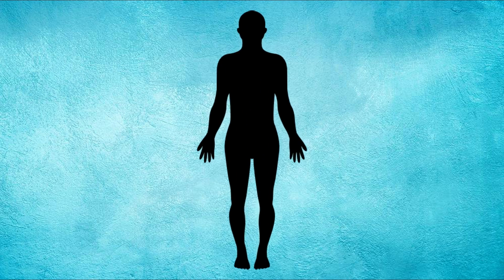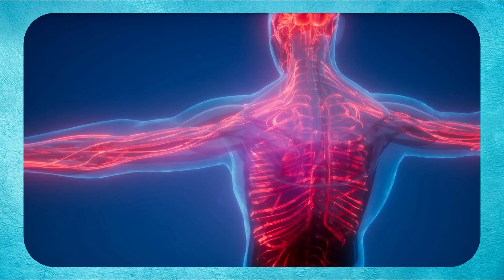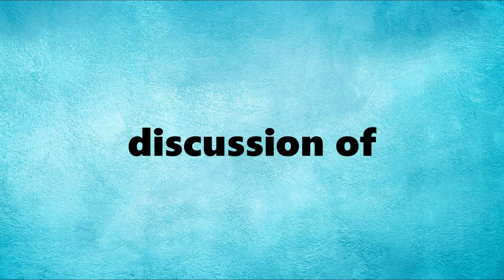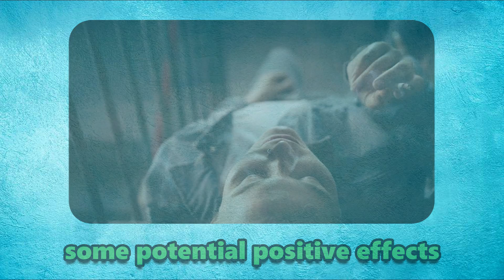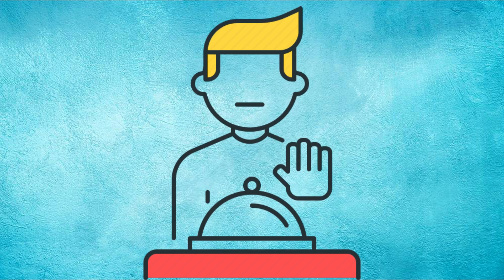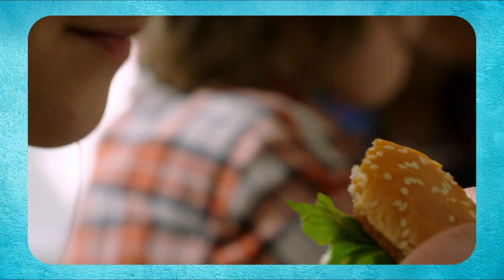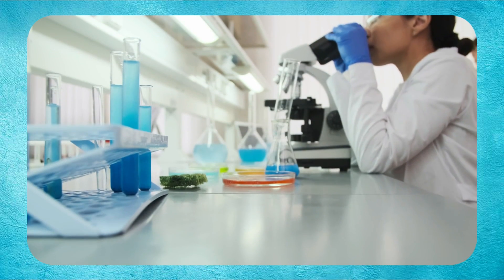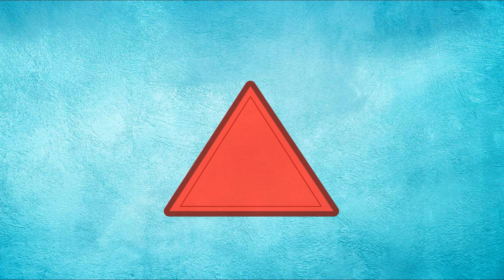Is Nicotine Good For Health? - Nicotine Effect On Body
Does nicotine really have positive effects?
Is Nicotine Good For Health OR NO?
what is Nicotine Effect On Body?
Today you will understand!